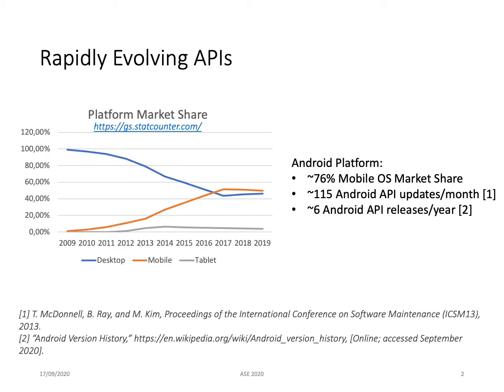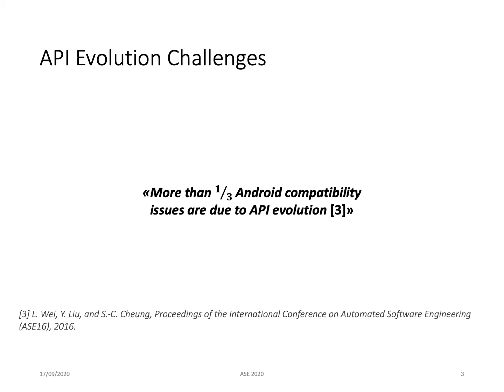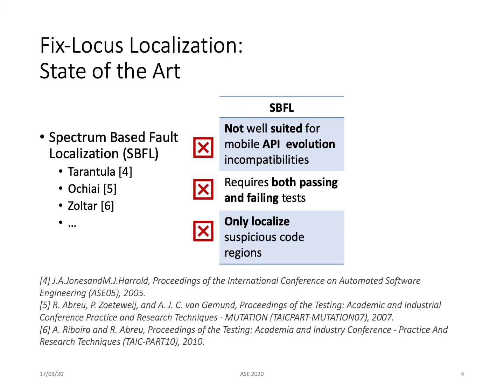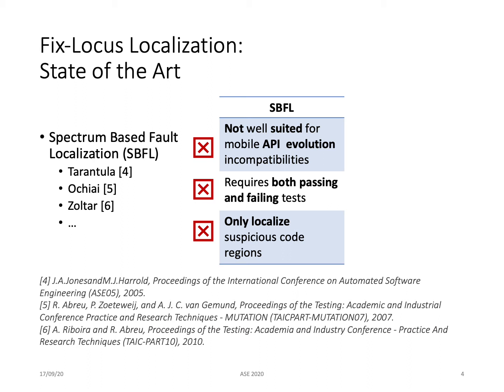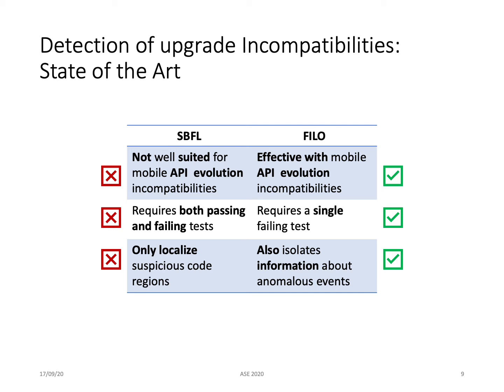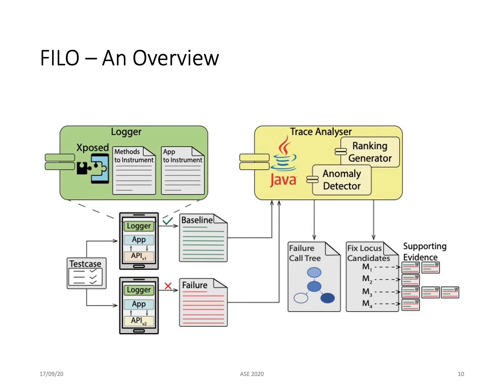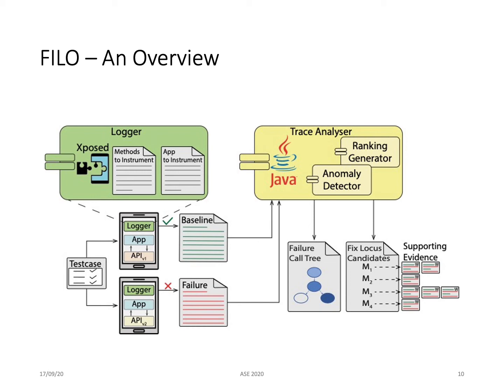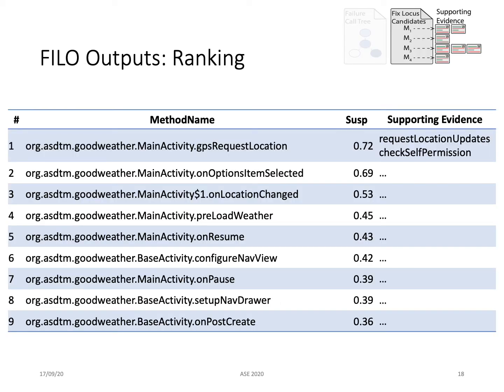ASE2020: FIx-Locus Localization for Backward Incompatibilities Caused by Android Framework Upgrades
Marco Mobilio (University of Milano Bicocca), Oliviero Riganelli (University of Milano-Bicocca, Italy), Daniela Micucci (University of Milano-Bicocca, Italy), Leonardo Mariani (University of Milano Bicocca)